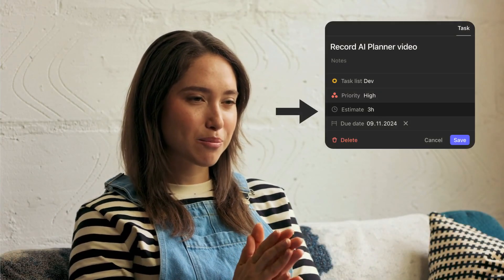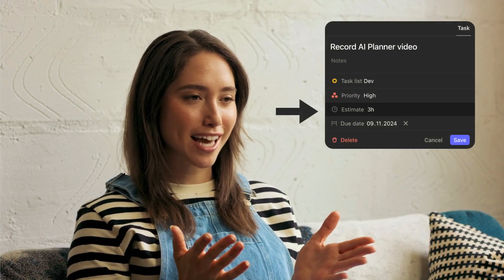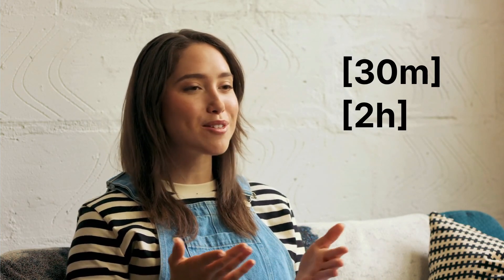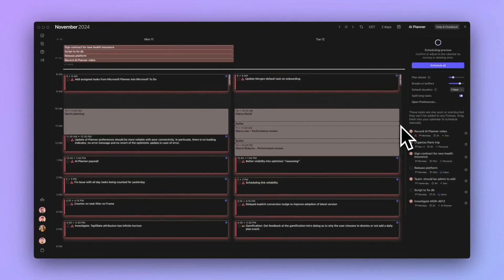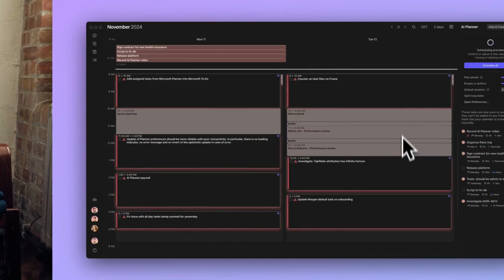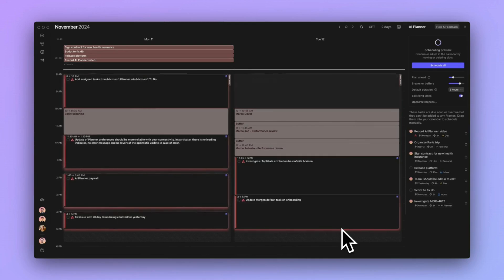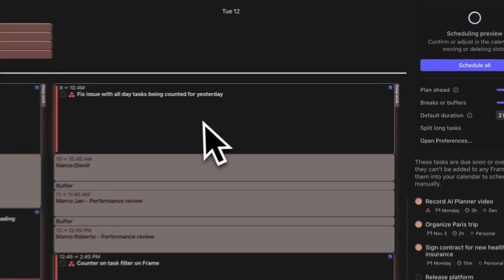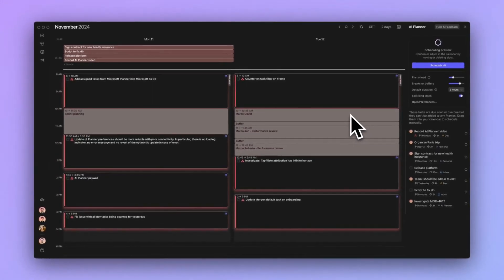Add and change time estimates for your scheduled tasks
Morgen's AI Planner designs your day, recommending when to work on which task. The achievability of that plan depends largely on whether the time allocated to your tasks is realistic.

Here's how you can include time estimates in your tasks (including those coming from obsidian, clickup, and linear), set default estimates, and adjust time allocations while using the AI Planner.

Try Morgen's AI Planner to start time blocking your day based on your most important tasks and how you work best